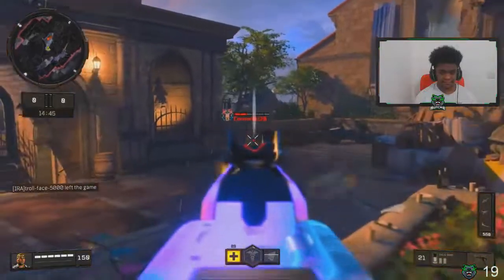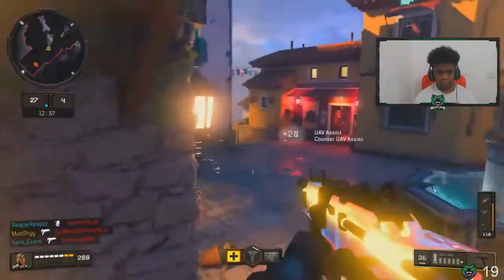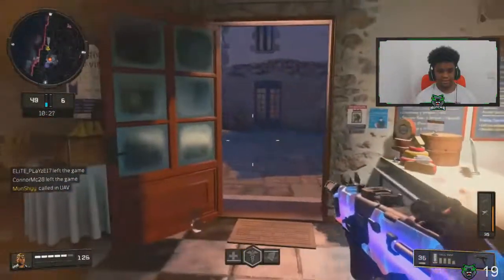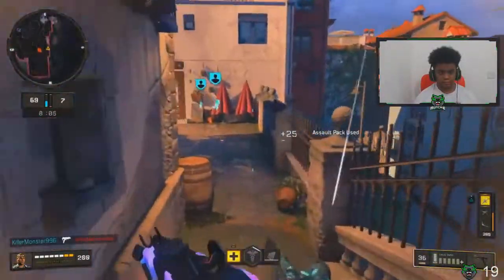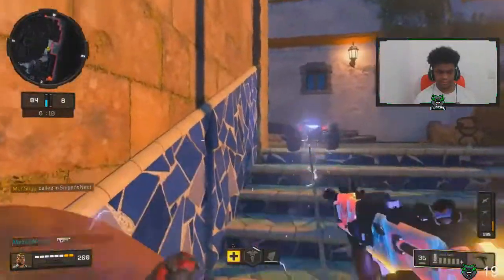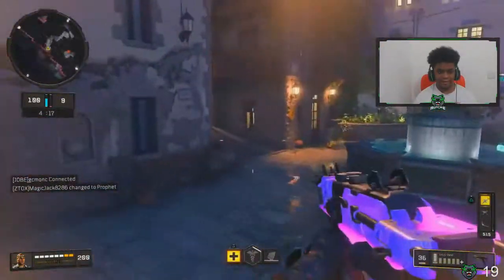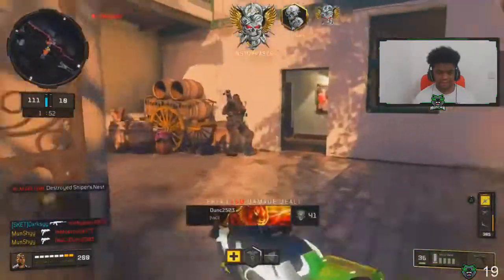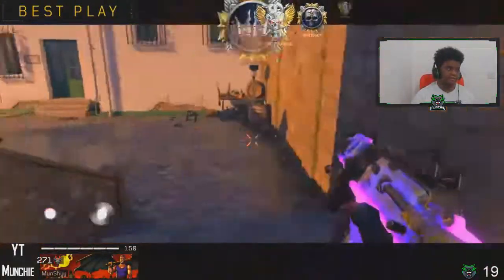FASTEST WAYS TO INCREASE YOUR KD.... (1 K/D to a 4 K/D) | COD BO4 TIPS AND TRICKS !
If you guys did enjoy the video, make sure to SMASH that like button !

KARNAGE CLAN !!